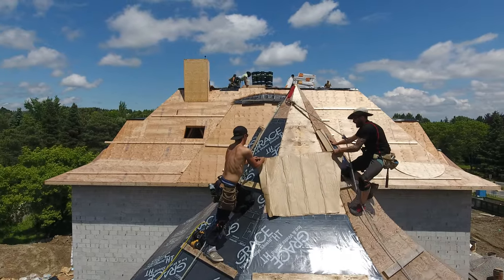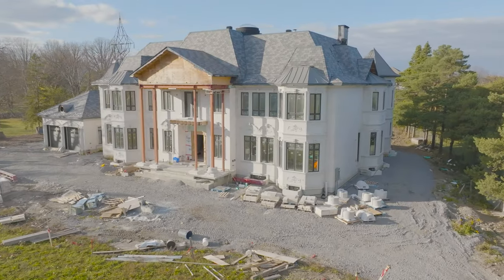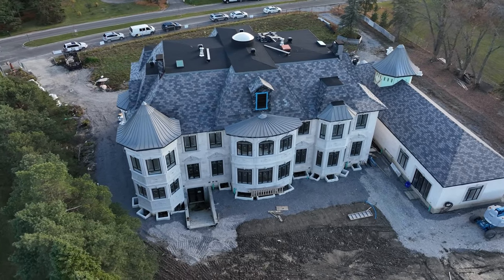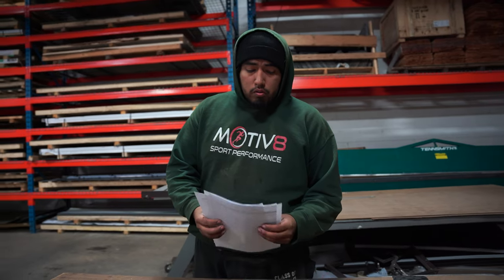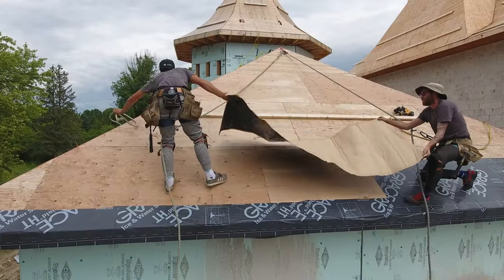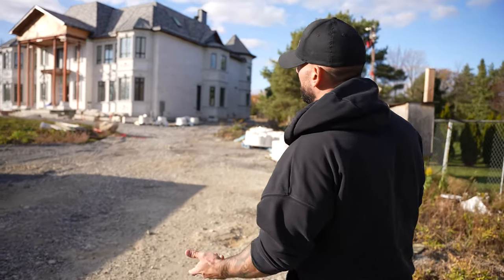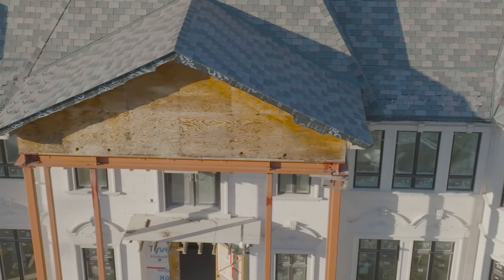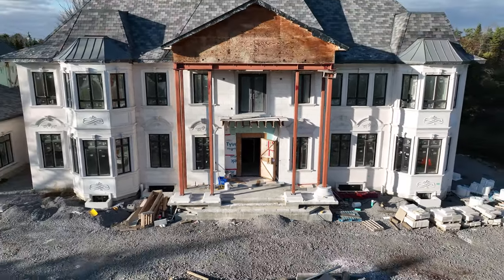Drake Level Monster Home in Markham -- Inspire Synthetic Slate, Soprema 2-Ply & Rheinzink Turrets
Personna Vlog

Beautiful 3 year project is now complete.  Gorgeous home in Markham.

Rheinzink Sky Grey Zinc Standing Seam Panels on all turrets and bay windows.
Rheinzink Graphite Grey Zinc used for all sloped roof and flat roof flashings.
Soprema Modified Bitumen Roof on all Flat Roofs
Grace Ice & Water Shield on All Sloped Roofs
Inspire Synthetic Slate on all Sloped roofs.